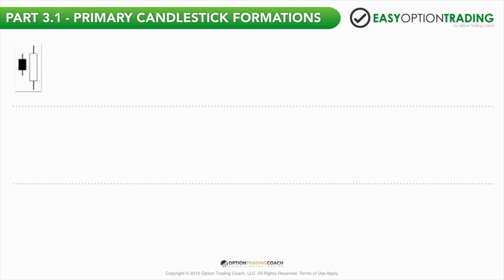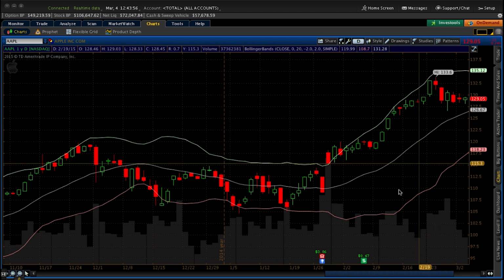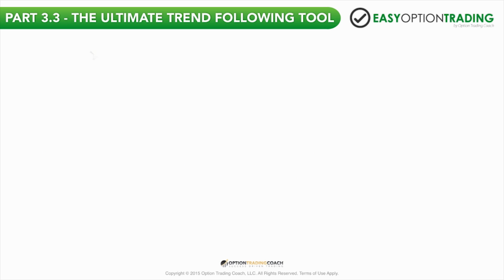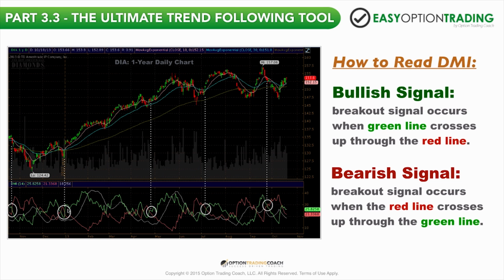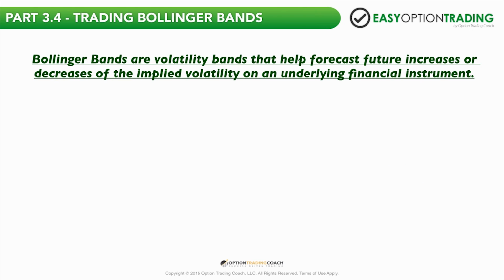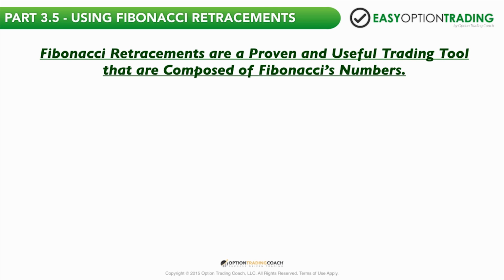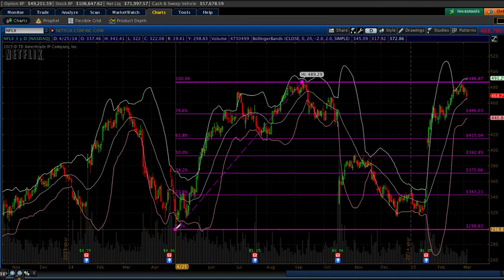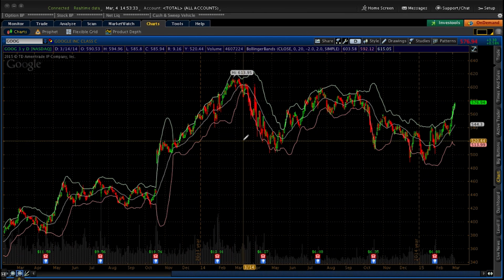Easy Option Trading: Chart Patterns & Technical Indicators [Part 3 of 6]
This is the third preview video of the Easy Option Trading program that explains Part 3: Chart Patterns & Technical Indicators. This is where  you will learn about some of the most effective and powerful technical analysis tools in the trading business. This part of the course will showcase visual demonstrations and live charting examples to further explain these trading and investing concepts.

Part 3 of Easy Option Trading is a 2-hour training module that is going to teach you the primary candlestick formations, RSI indicator, the Ultimate Trend Following Tool, Bollinger Bands, Fibonacci Retracements & Expansions, and How to Combine Technical Indicators to increase your trading results. This section of the course builds right into the very important "Easy Option Trading Strategies" that will come next in Part 4.